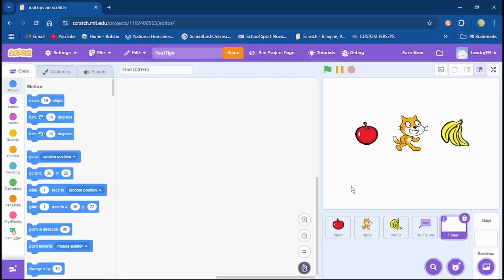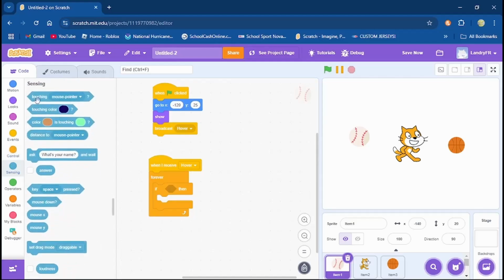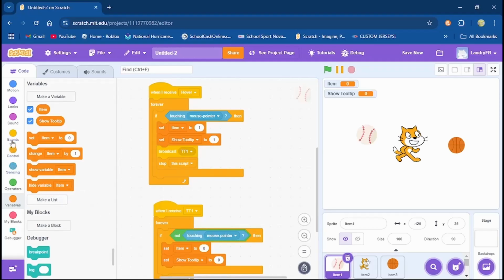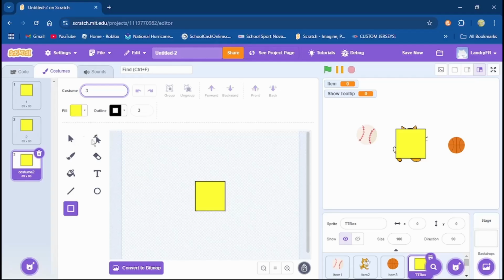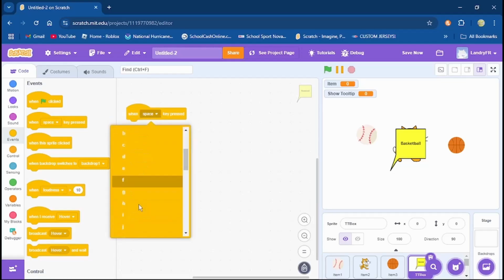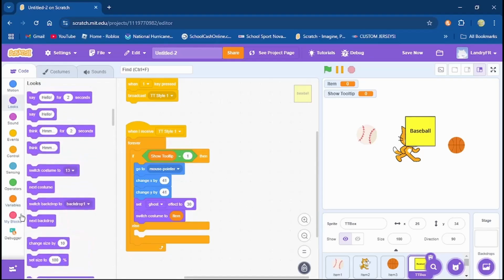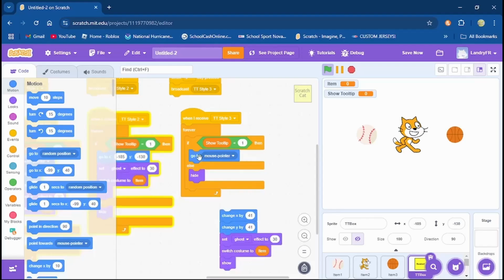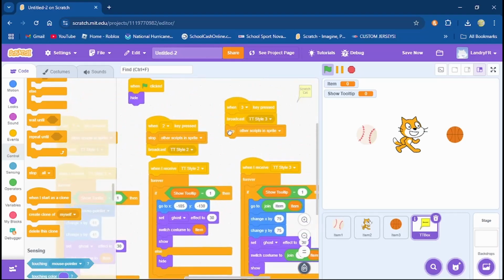Scratch Tutorial Making 3 different styles of tooltips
I am a huge fan of Scratch and block coding and in this episode I will show you all how to make 3 different styles of tooltips to help you implement them into your programs.

Timecodes
0:00 Intro
0:48 3 Different styles of Tooltips
2:36 Choosing and naming your sprites correctly
4:05 Coding the first item
13:57 Drag and Drop to code the last 2 items
15:54 Creating a tooltip pop up
26:03 Coding the pop up with the 3 styles
46:47 Please like and subscribe, Thanks!